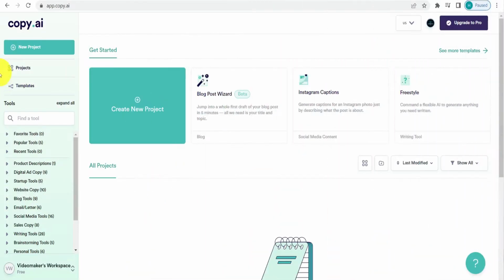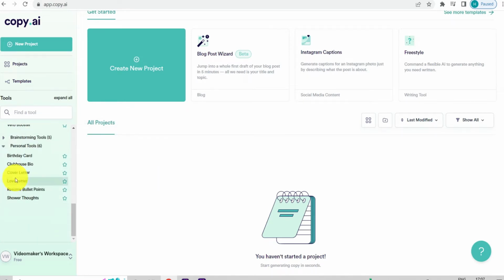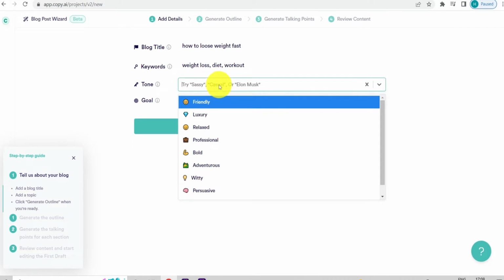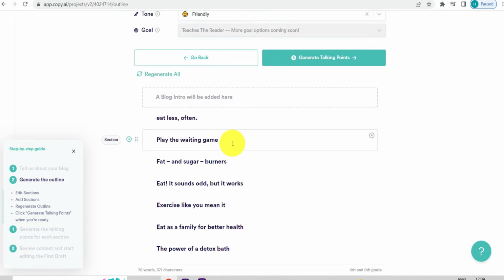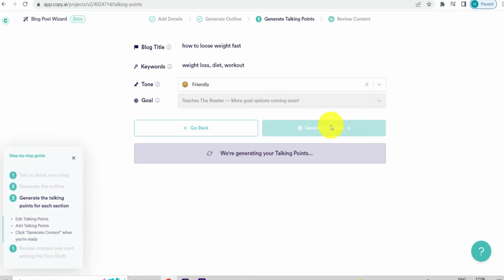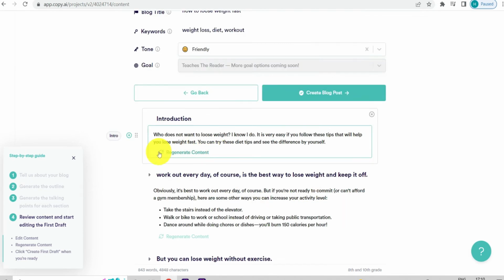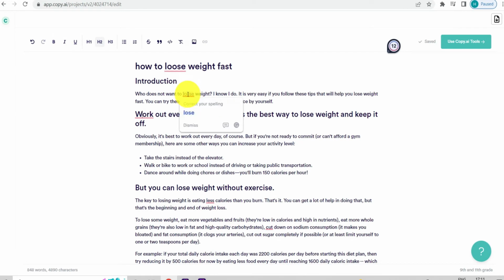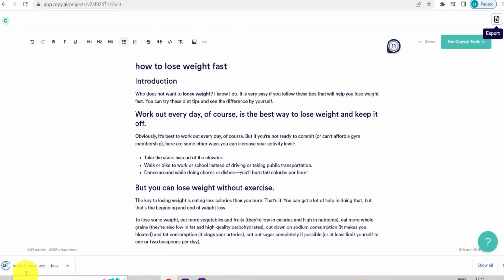Copy AI Review 2022: Copy.ai Tutorial and Demo 2022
There are so many Copy.ai reviews, so thank you for checking out mine. Aside from getting a nice little Copy.ai demo, you'll get to hear some of the pros and cons of using this software. By the time the video is over, you'll have a solid answer to: Is Copy.ai good and worth it? Spoiler alert, the answer is yes. Check out the video for all of the details.